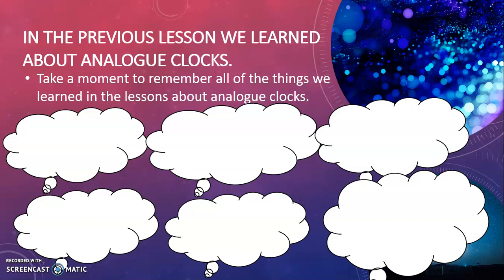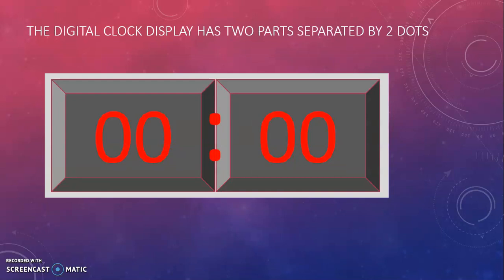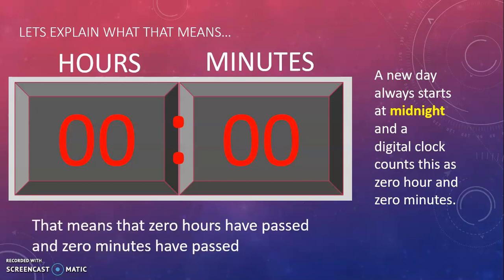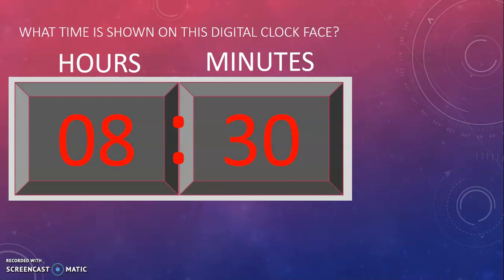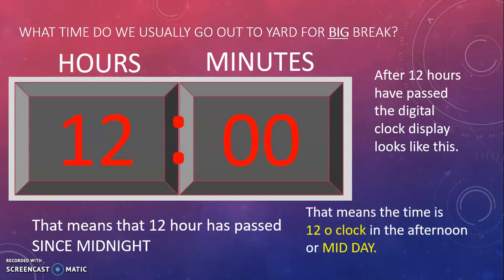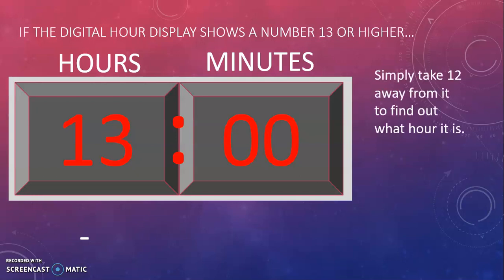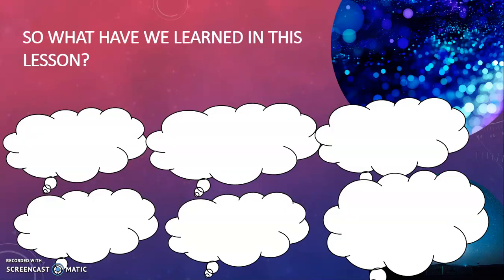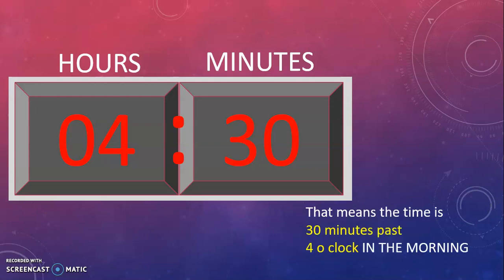Time 3 Digital Clocks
A short video about time and Digital clocks.
Revision:
Analogue clocks.
Hours and minutes.
Quarter past, Half past, Quarter to.
Introduction to Digital Clocks, hours and minutes.
The 24 Hour Clock